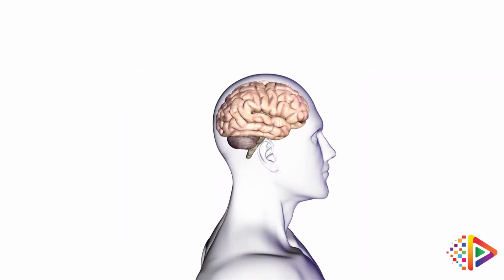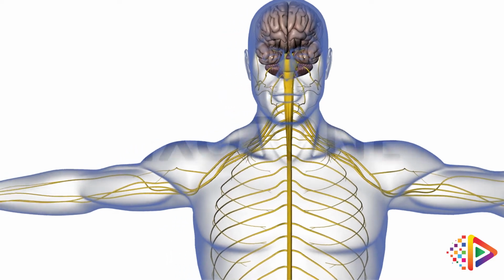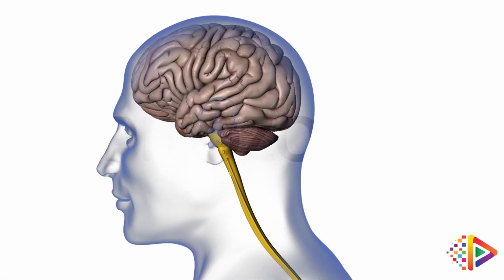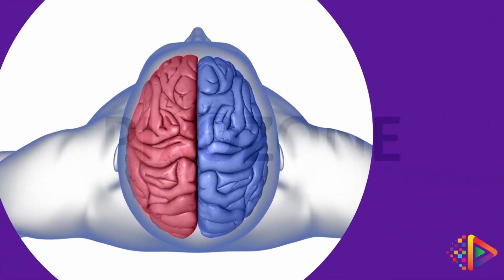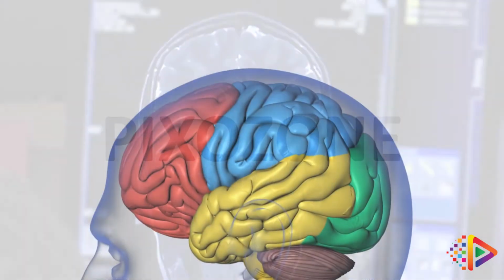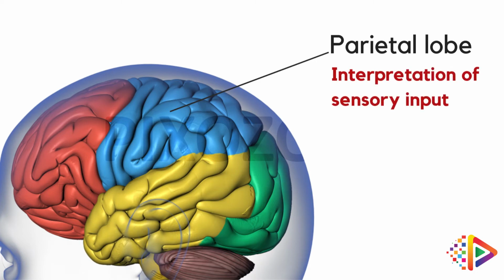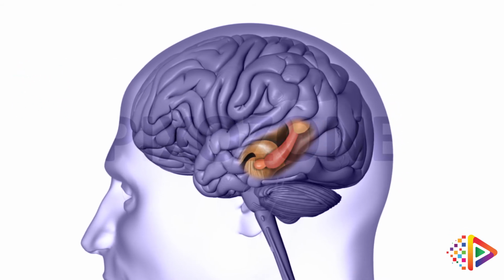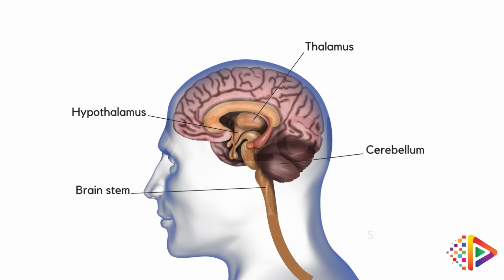3D Brain Anatomy & Neuroscience Animation | Medical Education Explainer Video Production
3D Neuroscience Animation - Tour Through the Brain
This project demonstrates our expertise in creating scientifically accurate and engaging 3D Medical Animation for complex anatomical subjects. This video serves as a comprehensive Neuroscience Explainer Video, guiding the viewer through the major structures of the brain and detailing their functions:

Brain Structures: Visualizing the Brain Stem, Cerebellum, Thalamus, Hypothalamus, and Cerebrum [00:12].

Functional Areas: Detailed breakdown of the four lobes of the cortex (Frontal, Parietal, Occipital, Temporal) and their specific roles in cognition, memory, and motor function [02:33].

Specialized Content: Highlighting critical structures like the Hippocampus (learning and memory) and Amygdala (emotional responses) [03:31].

This type of high-fidelity Anatomy Visualization is perfect for EdTech platforms, university courses, and physician training.

🚀 Global Scientific Visualization & Video Production Services
Do you need to visualize complex anatomy or neurobiological processes for your educational or marketing goals?

Our video production company specializes in 3D Neuroscience Animation and Anatomy Explainer Videos for clients worldwide. We are the trusted partner for:

1. Medical Education Content: Developing engaging, detailed videos for EdTech companies, medical schools, and continuing education.

2. Pharmaceutical & Biotech Videos: Creating Mechanism of Action (MOA) animations for drugs targeting neurological or psychiatric conditions.

3. Accurate 3D Modeling: High-precision anatomical models for training, research, and patient communication.